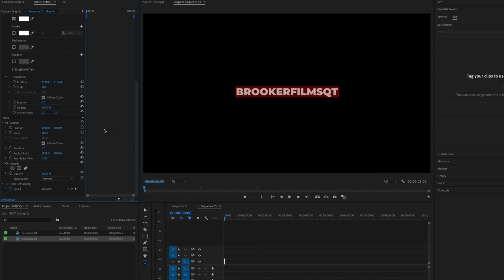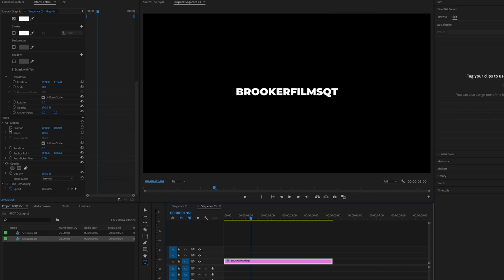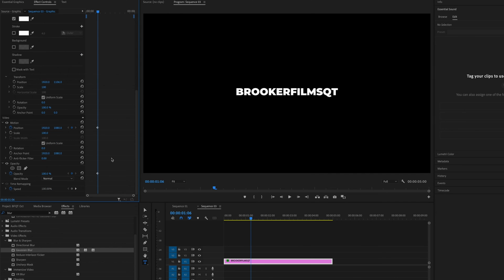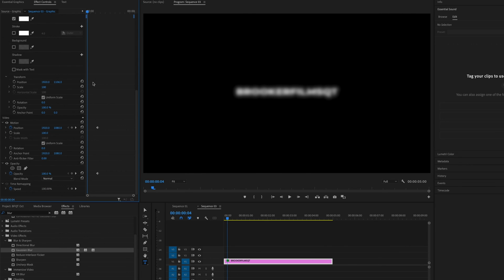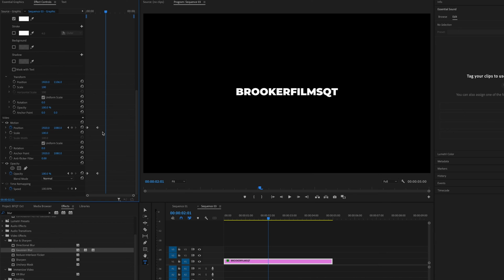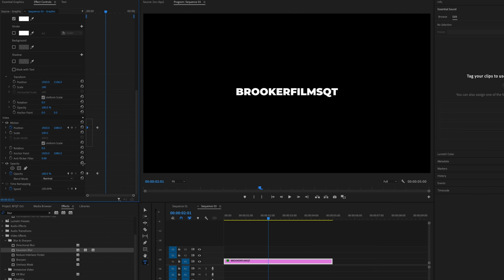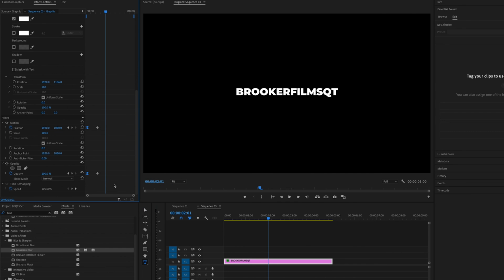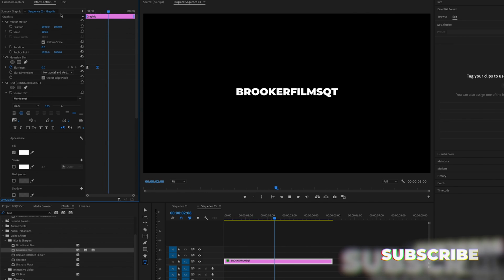Blurred Fading Text Animation in Adobe Premiere Pro 2023